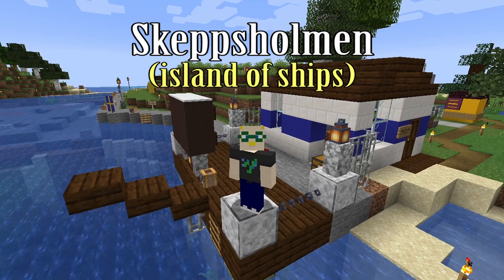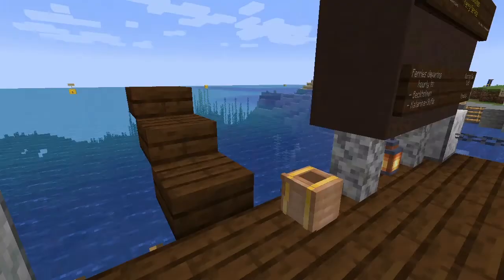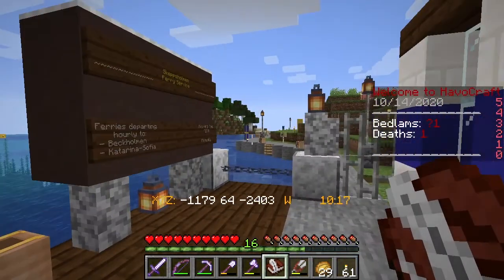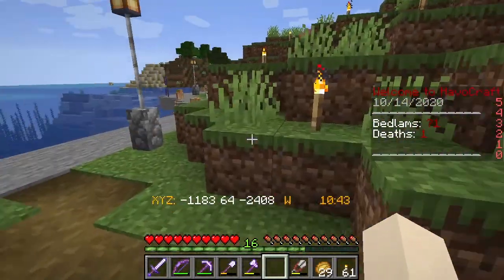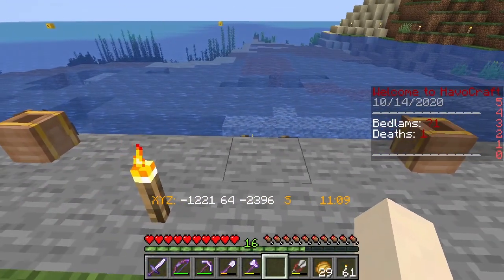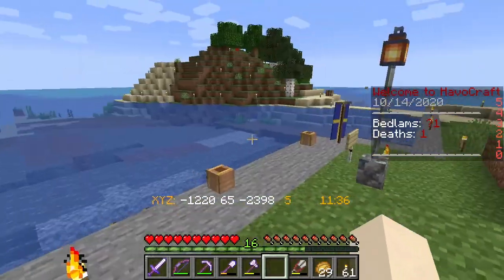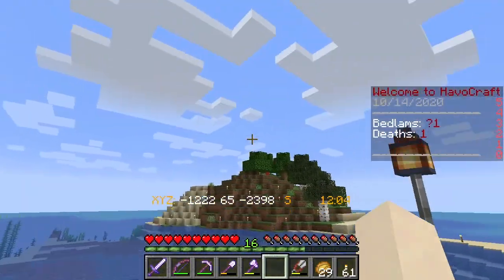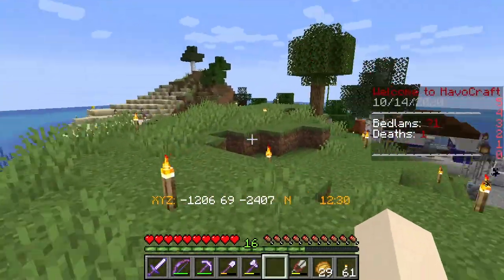Ferry Service (Havocraft 03)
Havocraft is a private Minecraft server run by CompSciGirl523 and mistress_kahlan.  I'll be teaming up with Fellonius to create a representation of the beauty of Stockholm's "Island of Ships" and surrounding areas.

Music, "The road we use to travel when we were kids," by Komiku.